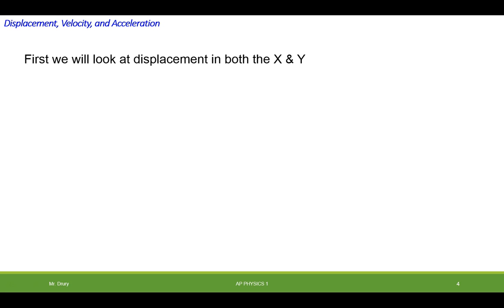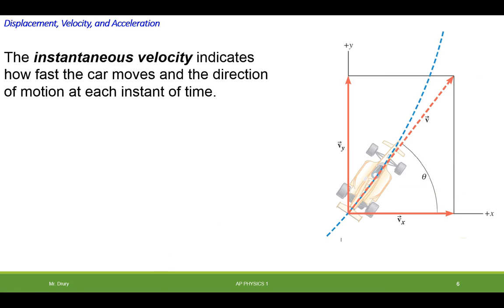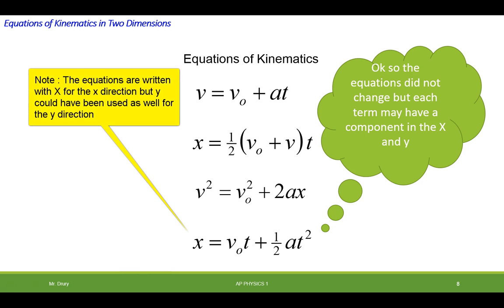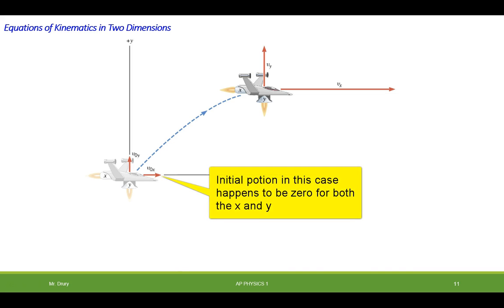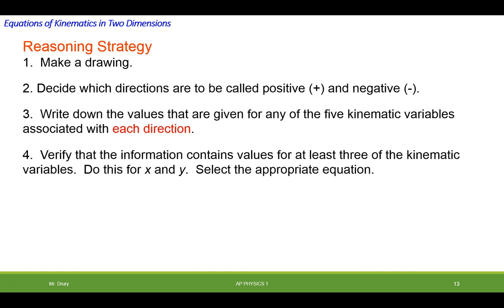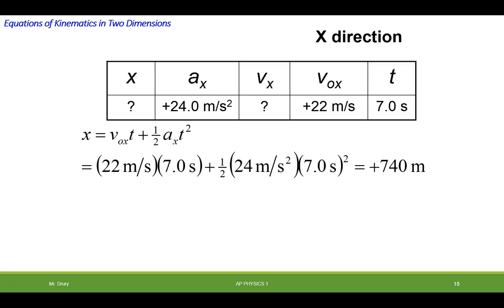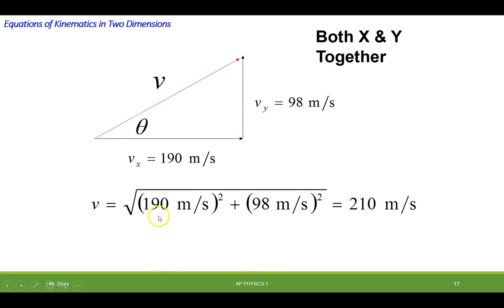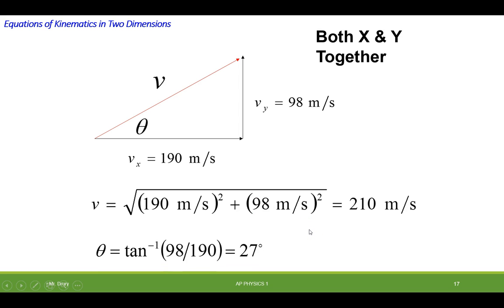1 Two D Motion